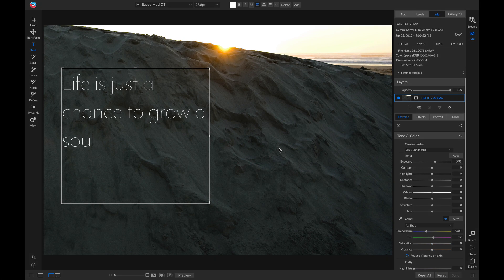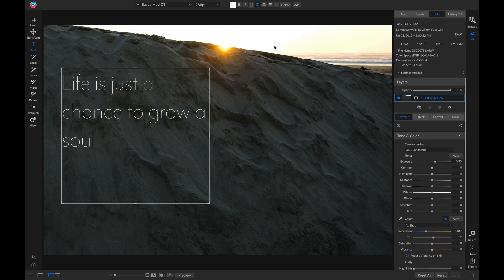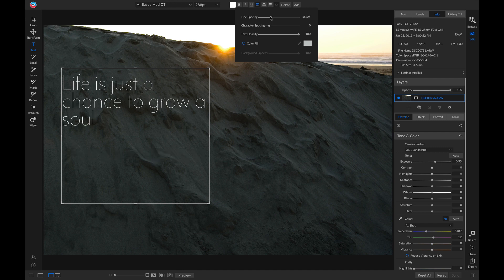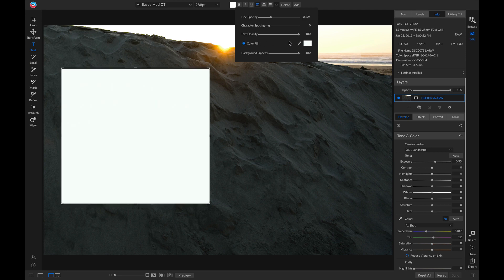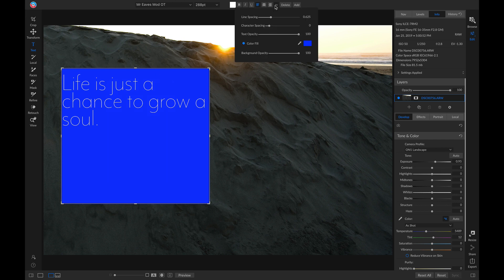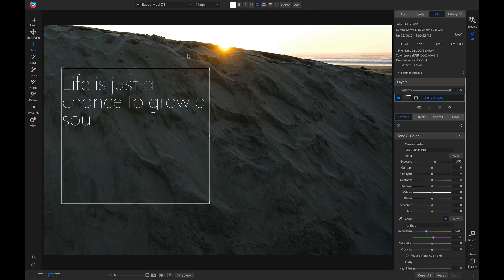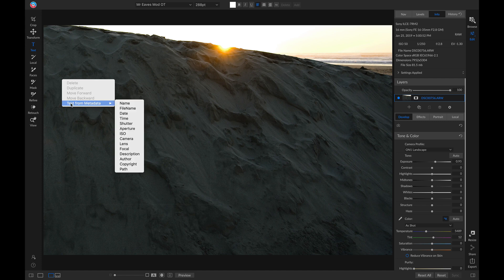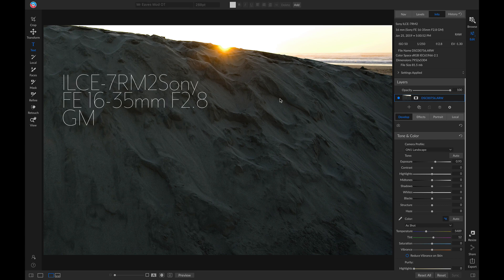Text Tool Enhancements - ON1 Photo RAW 2019.5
Add a background color to a text box and control its opacity. Easily control the character and line spacing. New options also allow photographers to duplicate and change the order of text boxes and automatically insert text from a photo’s metadata.